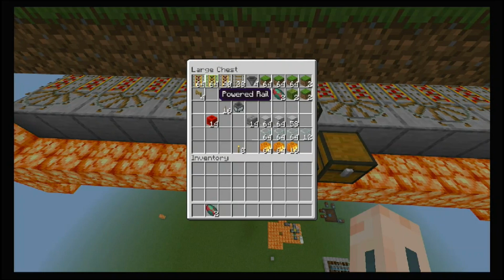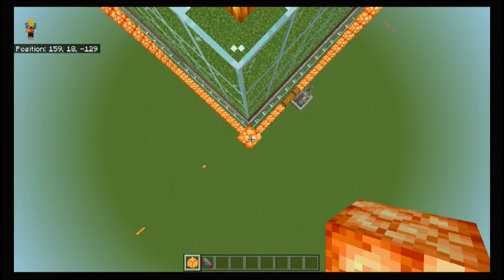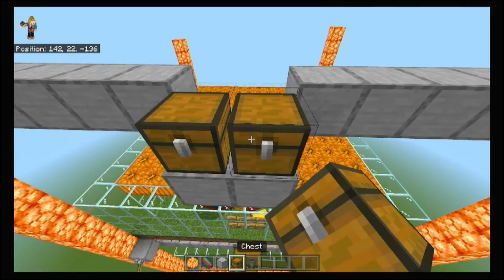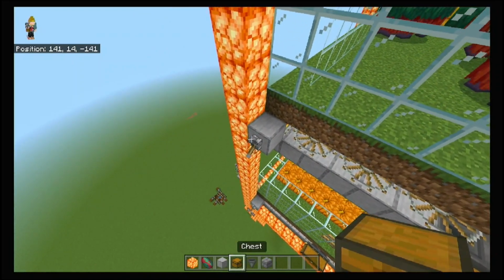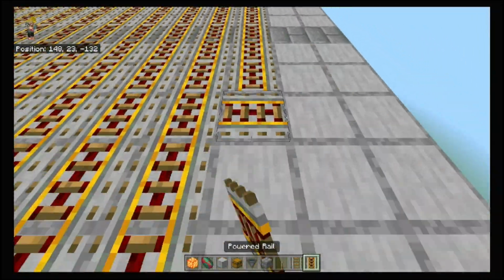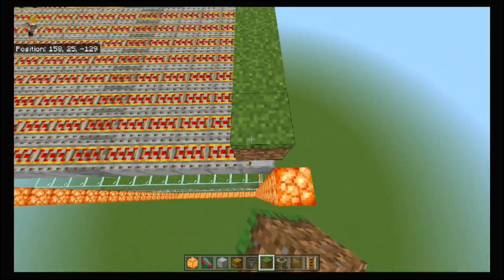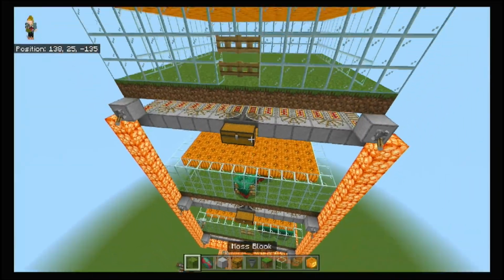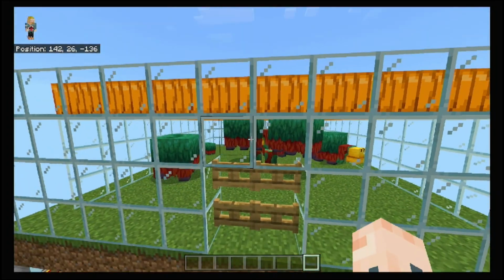Minecraft 1.20 SNIFFER FARM Tutorial - Easy Auto Torchflower Seed and Pitcher Pod Farm - RR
This Tutorial works for BOTH Java and Bedrock.
Welcome back to another episode of Redstone Run. Today we tackle an easy Sniffer Farm that will get us infinite amounts of Pitcher Pods and Torchflower Seeds which we can use to get even more Sniffers.

Materials list:
168 Powered Rails
28 Rails
1 Hopper Minecart
4 Hoppers
2 Chests
4 Fence Gates
194 Grass Blocks* (add 2 more if you don't plan on saving time with the 2 Moss blocks) *You can also use Dirt, Podzol, Coarse Dirt, Rooted Dirt, Mud and Rooted Mud blocks instead of the Grass Blocks)
16 Levers (If you plan on using 14 Full Redstone Blocks instead of 14 Marker blocks and the 14 levers then you only need 2 levers)
14 Solid Blocks to be used as Markers OR 14 Redstone Blocks
186 Solid Blocks (try to make them different from your marker blocks to make it easier to know which ones are being powered)
208 Glass Blocks (Can be any block if you don't want to see inside the farm, it's used to contain the Sniffers)
8 Torches if you plan on covering the ceiling with 144 Non Light blocks OR to ensure no hostile mobs ever spawn near your Sniffers I suggest using 144 Light Blocks which in this video I used Carved Pumpkins (in my Survival world I have Froglights there instead)

The website used to find your chunks and chunk borders is:
Simply plug in your coordinates (you don't need the seed number because all chunks are divided the same across all seeds) and it should give you the 2 diagonal points of your chunk. Flip the two sets of coordinates to figure out the other 2 sets.
For example: If your current coordinates are X: 69 and Z: -42
Then the website will tell you the borders are at
X: 64 Z: 48 AND X: 79 Z: -33
To get the other 2 sets of coordinates simply switch the two X or the two Z:
X: 79 Z: 48 AND X: 64 Z: -33 (or X: 64 Z: -33 AND X: 79 Z: 48)

Stay Safe and 'Till Next Time
Peace

0:00 Intro and Important Info
1:22 Materials List
2:25 Chunk Aligning
3:18 Tutorial Start
10:15 Outro